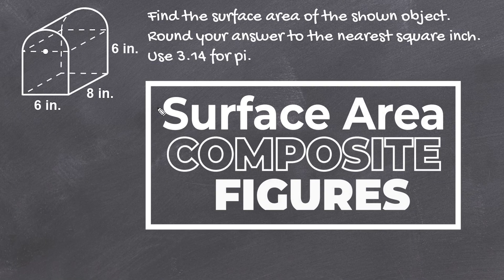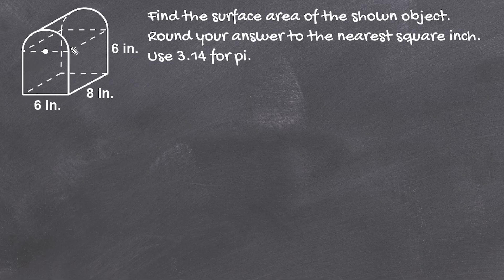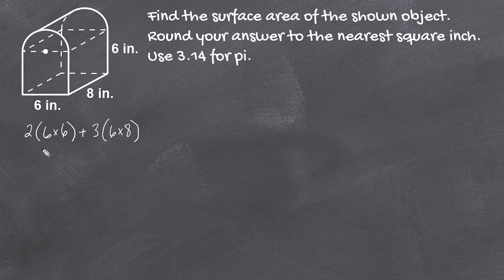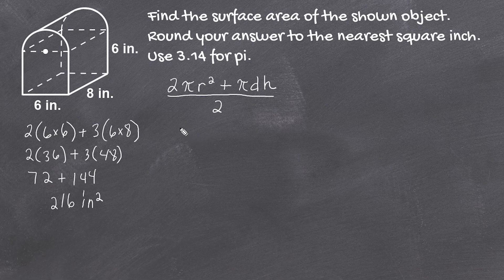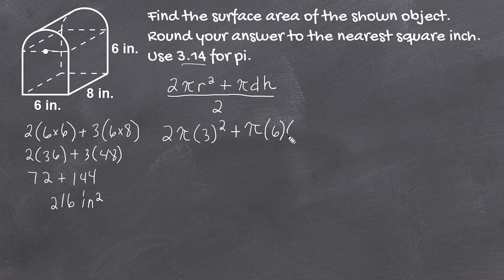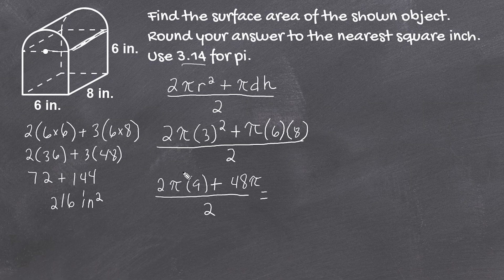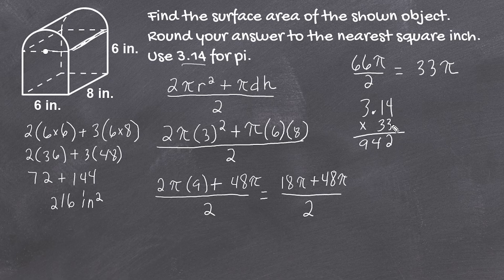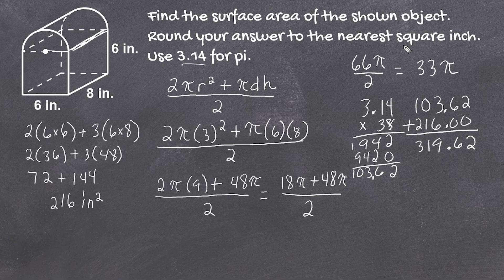Surface Area Composite Figures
0:00: 📏 Mr. Maisonet explains how to calculate the surface area of a composite figure consisting of a rectangular prism and half of a cylinder.

1:31: 📐 The video explains how to calculate the surface area of a half cylinder using mathematical formulas and measurements.

2:59: 📐 The video demonstrates the calculation of the exposed surface area of a half cylinder using mathematical equations and substitution of values.